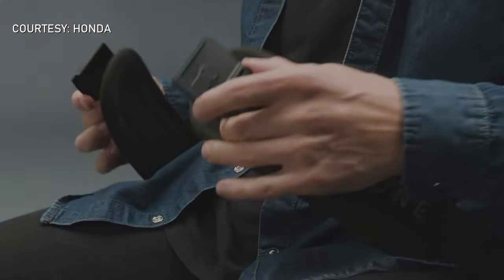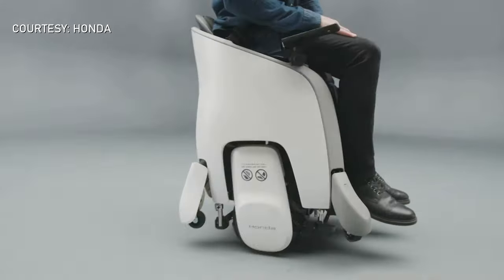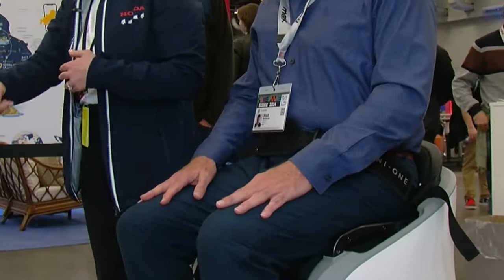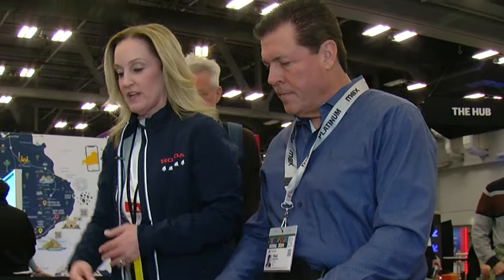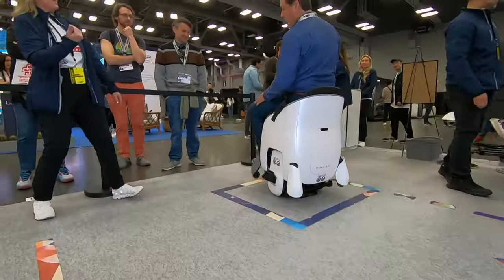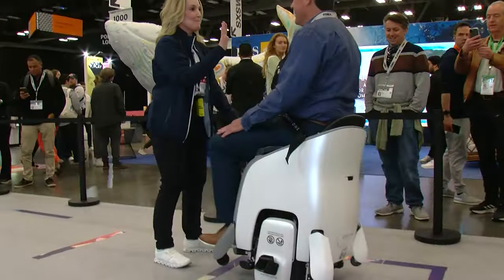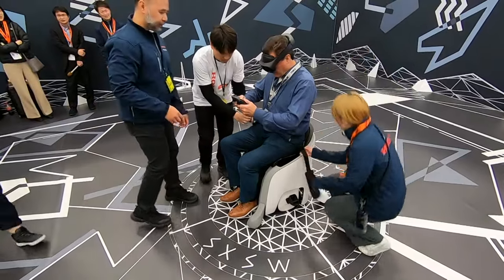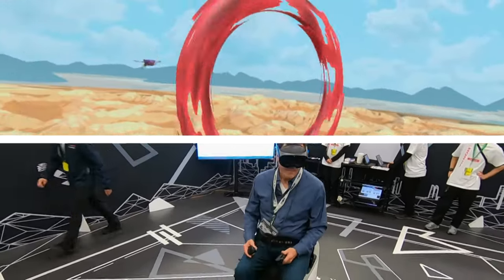Honda unveils UNI-ONE hands-free wheelchair alternative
Honda has developed the UNI-ONE, a hands-free mobility device that allows users to control movement through body motions, and it has potential applications in gaming and improving accessibility for wheelchair users.